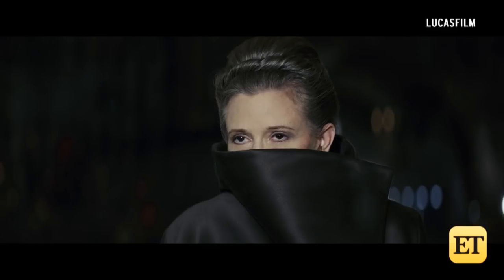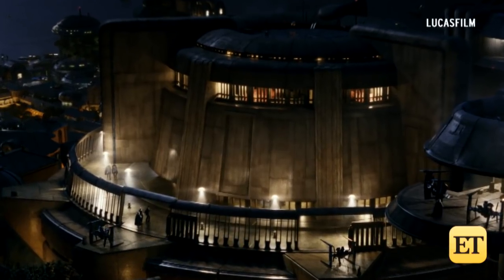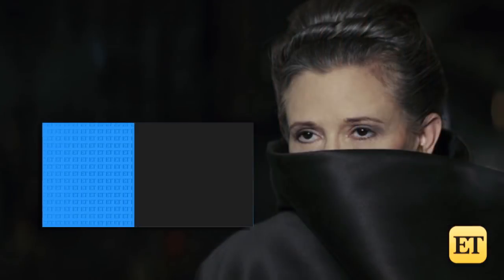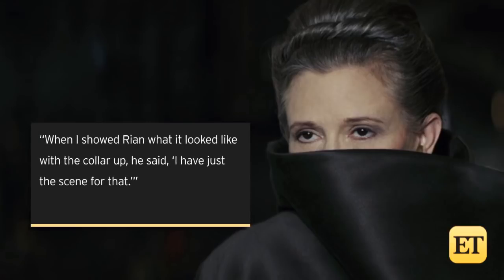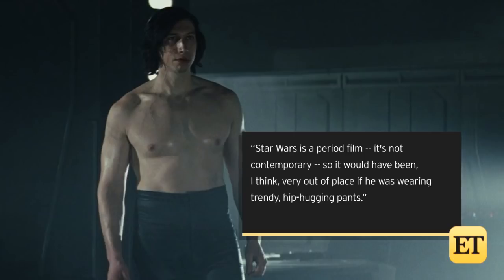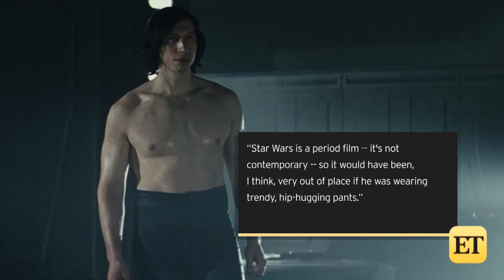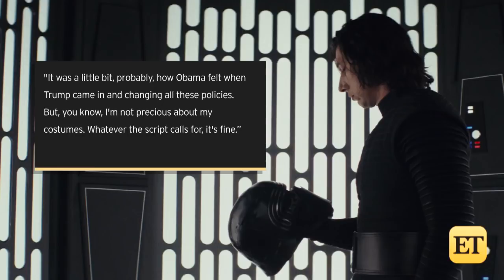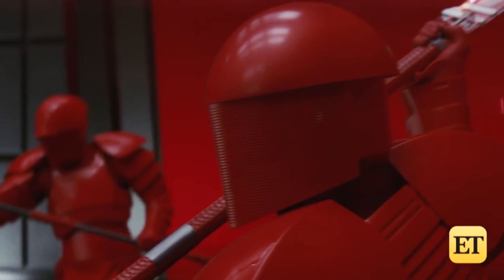'The Last Jedi' Costume Designer on Creating Carrie Fisher's Final Looks & More | Behind The Screens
Today on 'Behind The Screens,' Ash Crossan is joined by ET's Desiree Murphy to talk 'Star Wars: The Last Jedi' costume design! Dez spoke with costume designer Michael Kaplan about designing Carrie Fisher's final looks on film, designing Canto Bight, and his thoughts on the 'Shirtless Kylo Ren' memes.